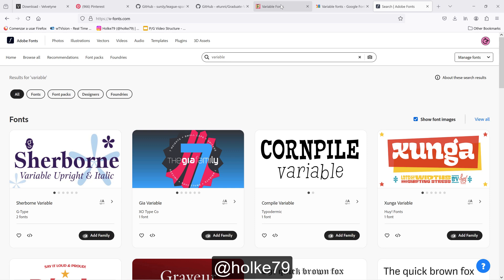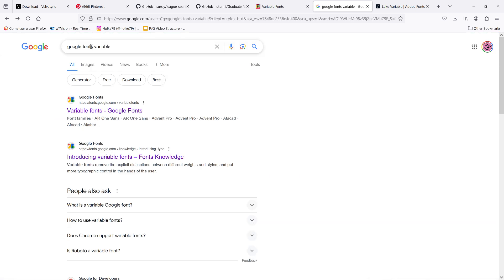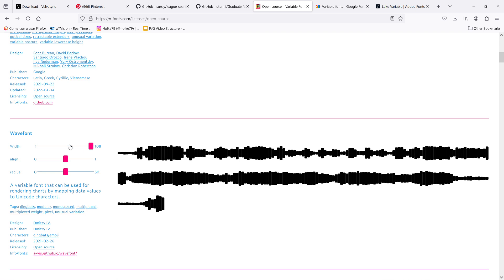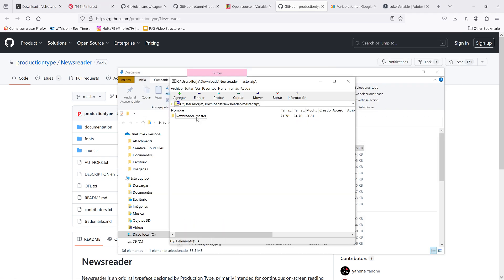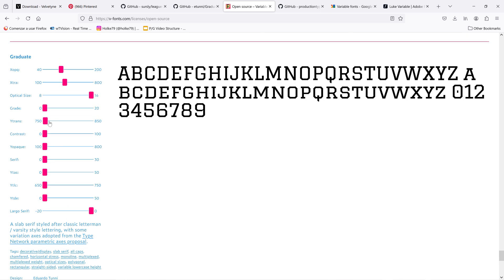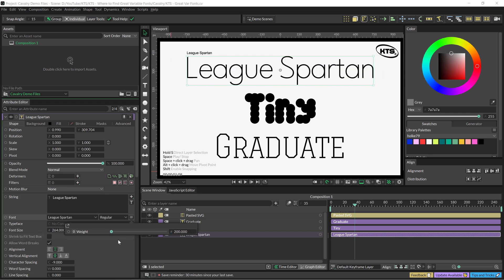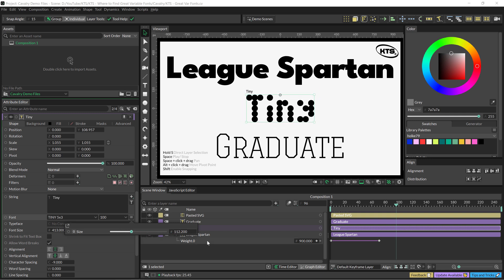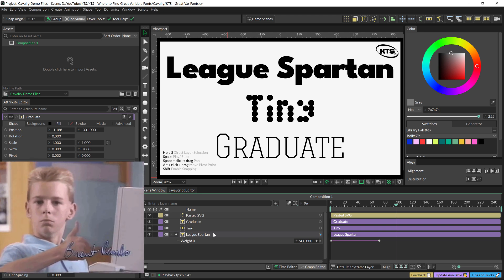KTS® - Free Variable Fonts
KTS® -  Where to find Free Variable Fonts

The 3 fonts used in Cavalry:
Graduate

Soundtrack is:
"Club" by Tyler Twombly